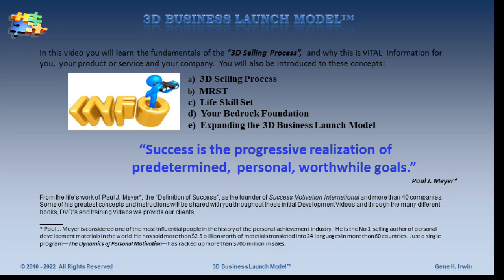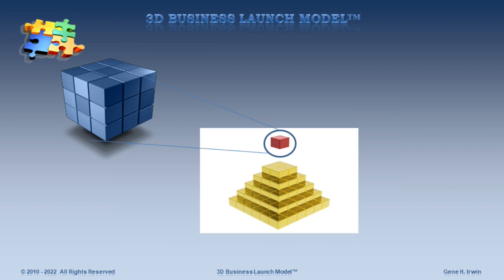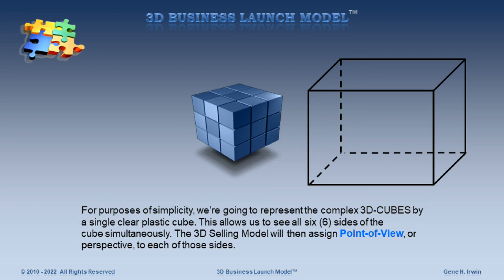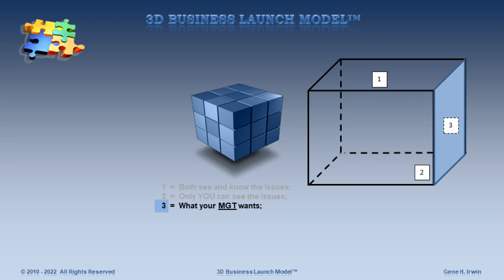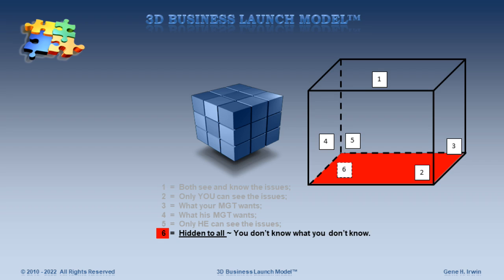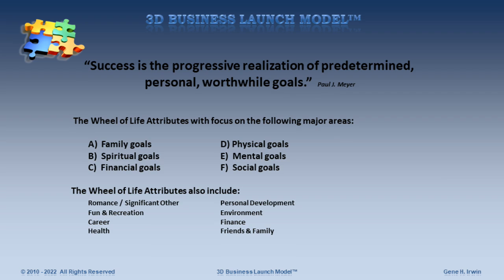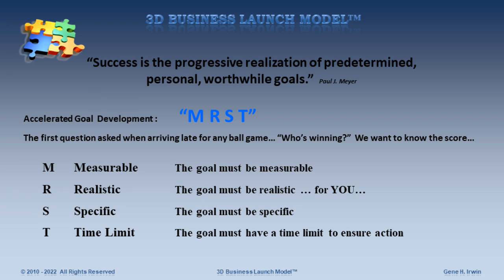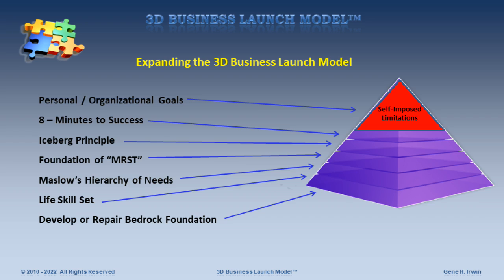3D Selling Process Think you can START a business? 2 Minute QUIZ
The 3D Business Launch Model explains in detail 3D-Selling Process. Think you can START a business? 2 Minute QUIZ